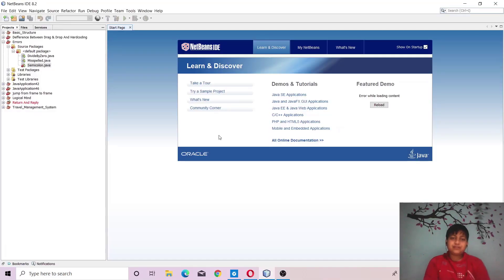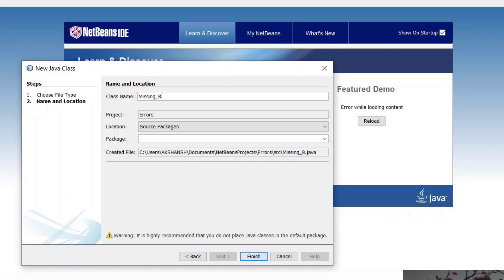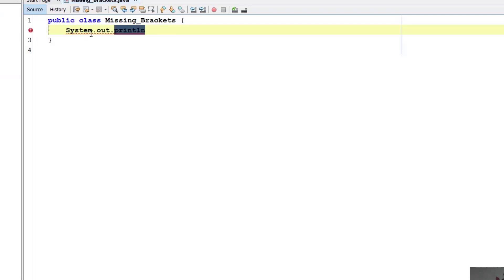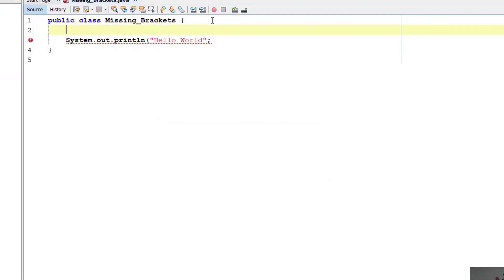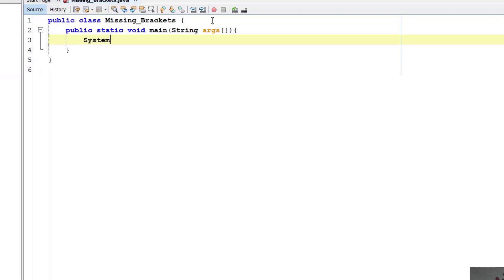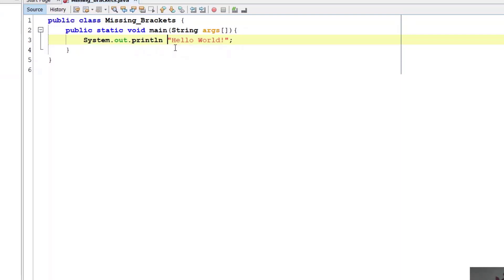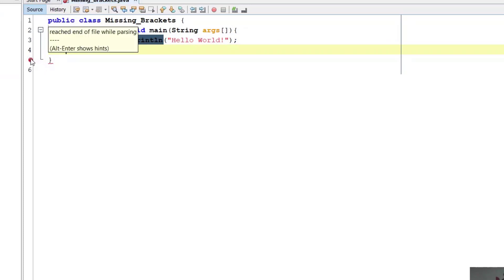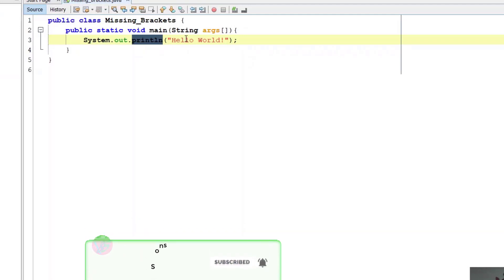MISSING CURLY BRACKET ERROR OR ANY BRACKET ERROR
IN THIS VIDEO WE WILL LEARN ONE MORE ERROR THAT IS MISSING CURLY BRACKET ERROR OR ANY BRACKET ERROR  IN JAVA PROGRAMMING